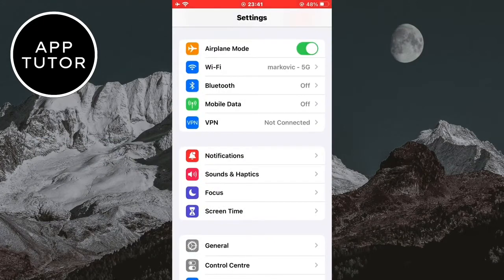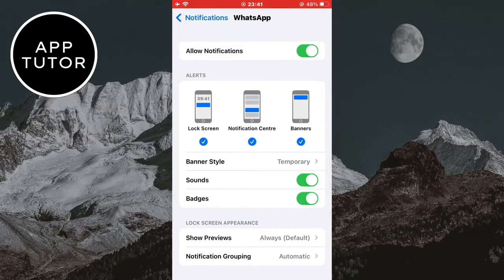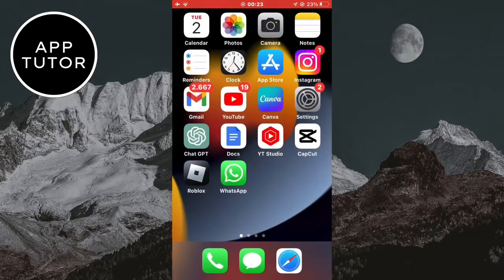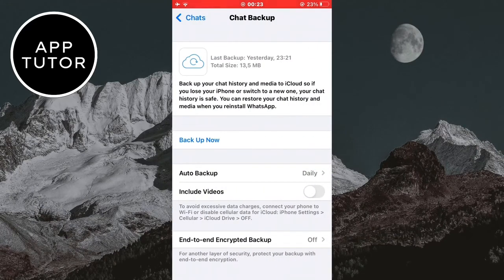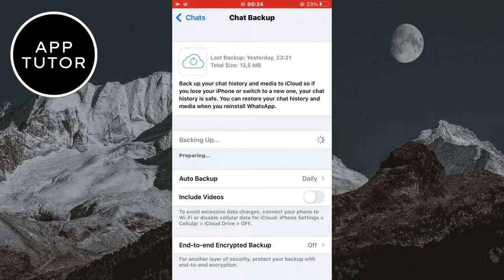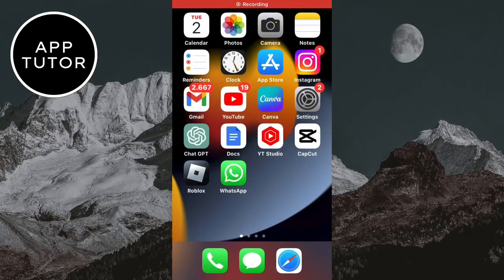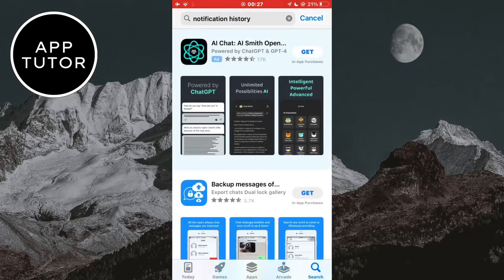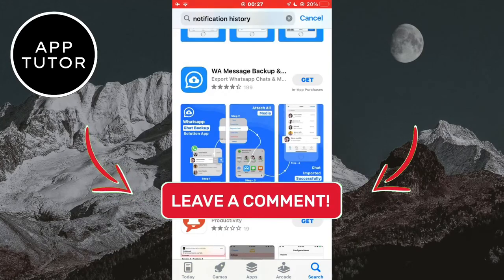3 Ways To See DELETED Messages On WhatsApp (2024)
Are you curious about how to view deleted WhatsApp messages? Look no further! In this video, we'll show you a step-by-step guide on how to recover and view deleted WhatsApp messages on both iOS and Android devices.